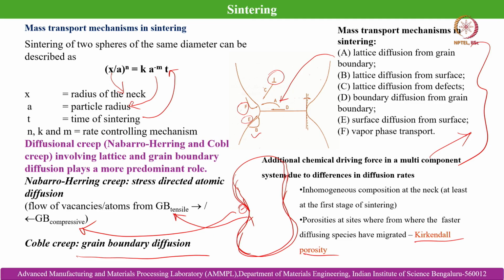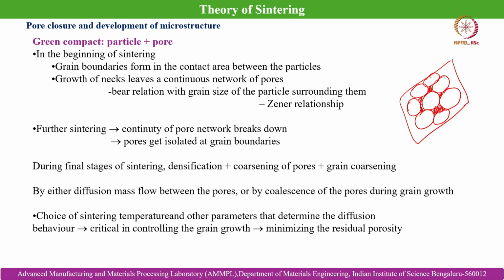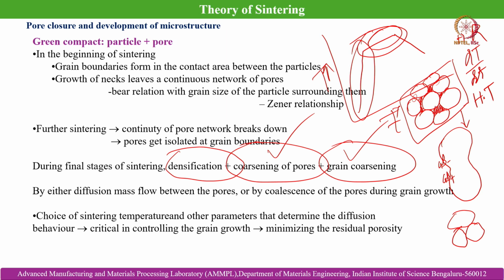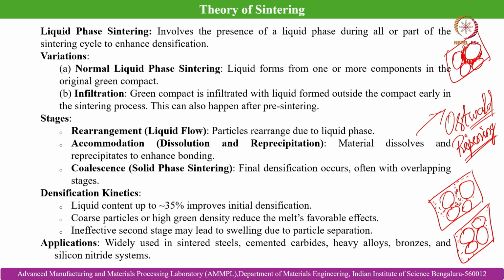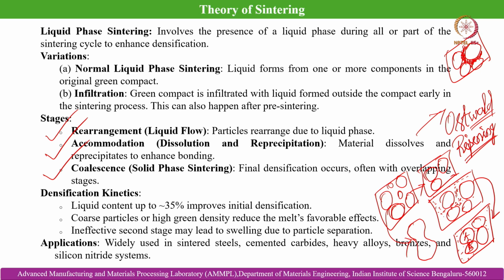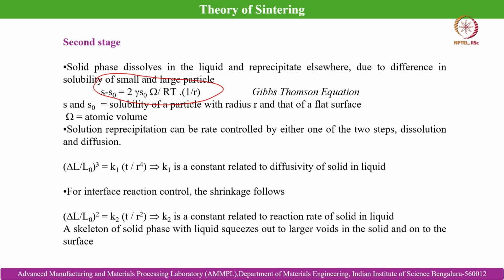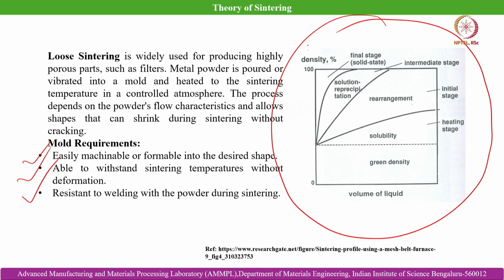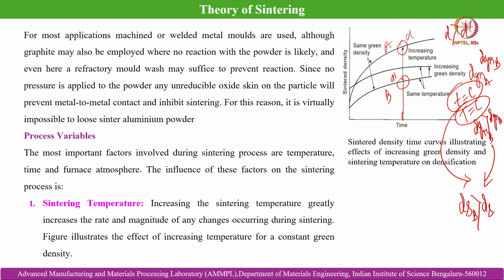Lec 35 Theory of sintering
sintering